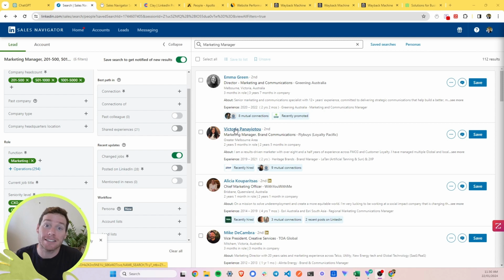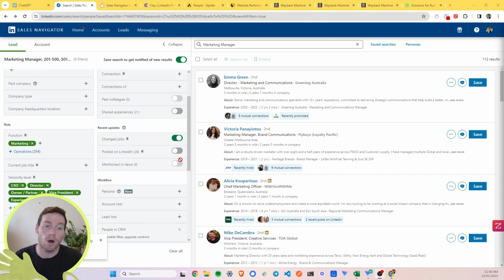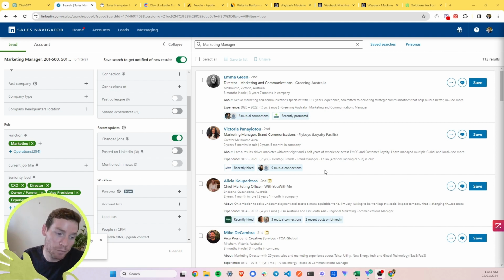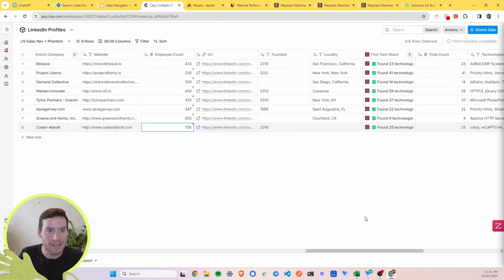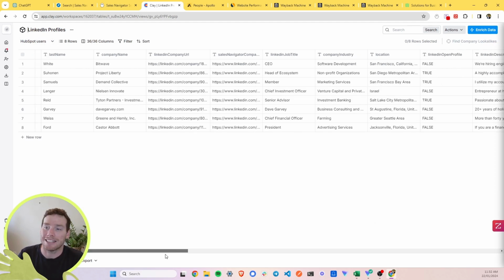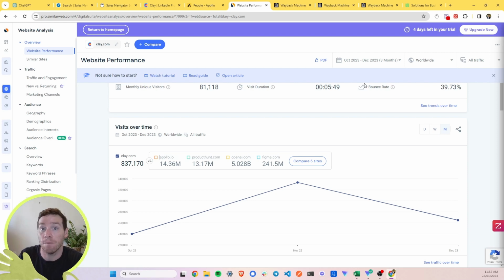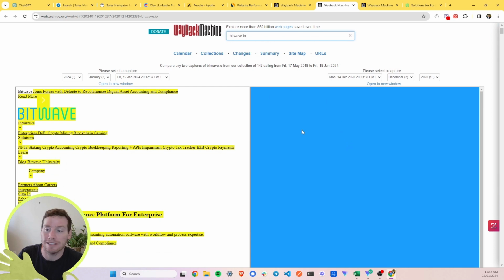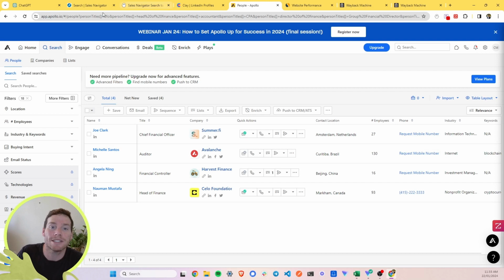Hyper-personalisation with AI requires ICP data (updated audio)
Welcome to our deep dive into the world of hyper-personalisation in sales and marketing and Ideal Customer Profiles (ICPs) for use with AI. In this guide, we unravel the complexities of leveraging tools like LinkedIn Sales Navigator, Phantom Buster, and Clay to create highly targeted marketing strategies. 🚀

What You'll Learn:

🎯 Understanding ICPs and the importance of quality data in hyper-personalized AI outreach.
🛠️ Step-by-step walkthrough of integrating LinkedIn Sales Navigator with Phantom Buster and Clay for enhanced data collection and analysis.
🔍 Identifying technology stacks and using this information for effective marketing, focusing on HubSpot as a case study.
📈 Analyzing web traffic trends and website updates to refine your ICPs.
💡 Practical tips on using advanced integrations and AI to streamline your sales process.

Timestamps:
0:04 - Introduction to Hyper-Personalization and ICPs
0:17 - Using LinkedIn Sales Navigator for Data Collection
0:25 - Enhancing Data with Phantom Buster and Clay
1:07 - Focusing on Marketing Managers and Decision-Makers
1:33 - HubSpot Integration for Targeted Outreach
2:55 - Advanced Techniques in Clay for Deeper Insights
4:00 - Analyzing Website Performance and Traffic Trends

Join the Conversation:
Are you looking to enhance your sales and marketing strategies with AI-driven hyper-personalization? Share your thoughts and experiences in the comments below!

We regularly post content about the latest tools, strategies, and industry insights. 🔔